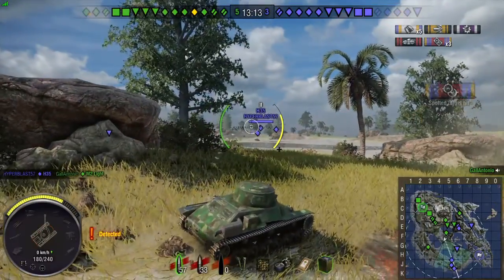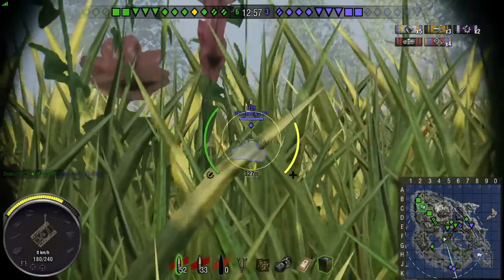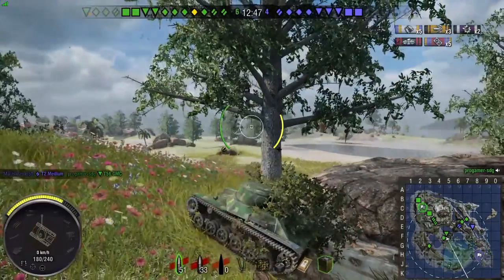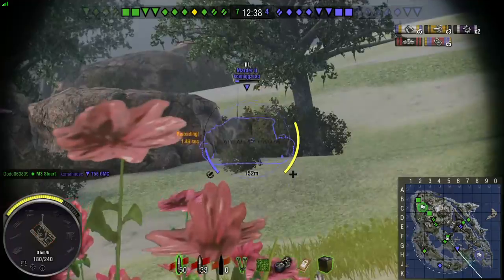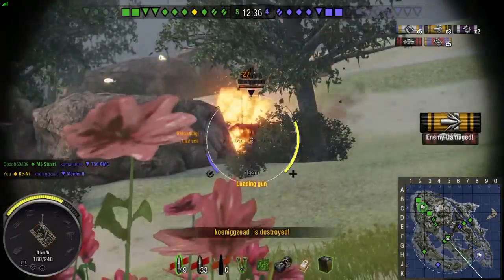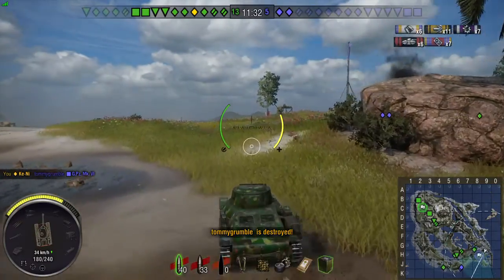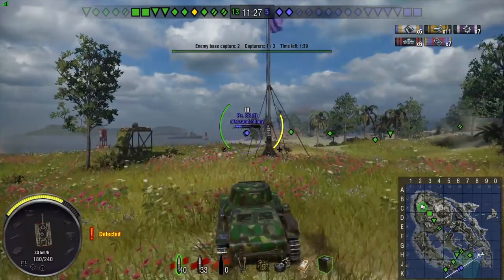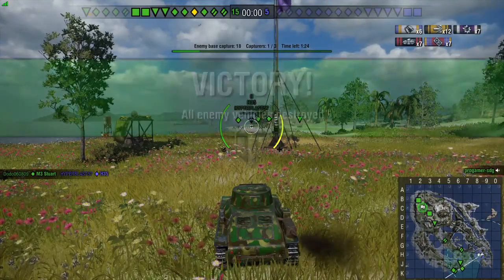2017-10-13 - Type 98 Ke-Ni - Pacific Island - Ace Tanker - 7 Kills - 1086 XP